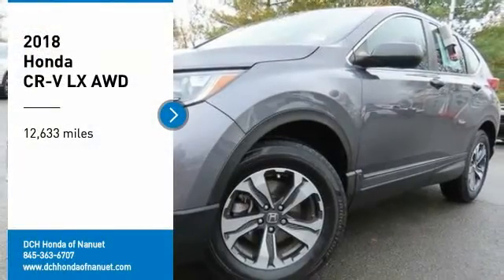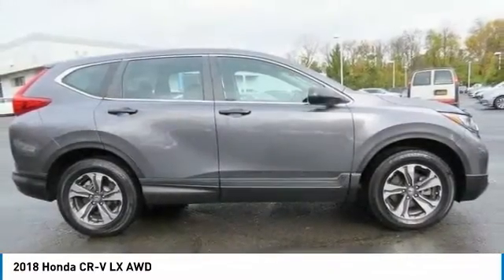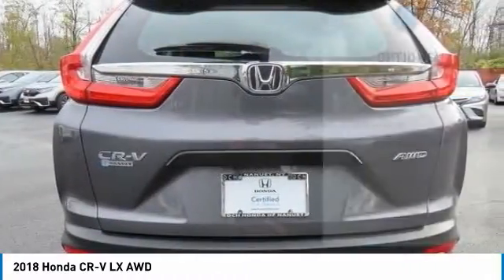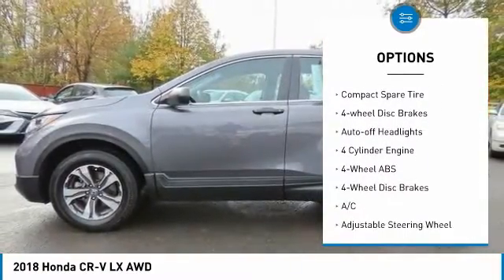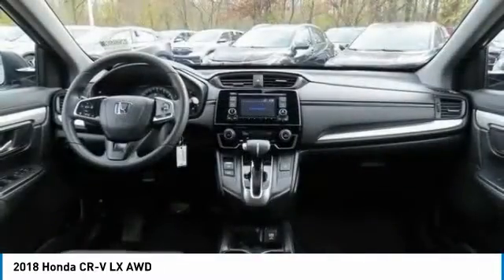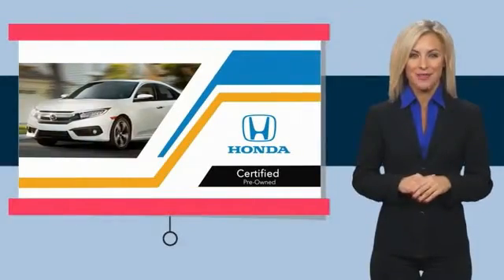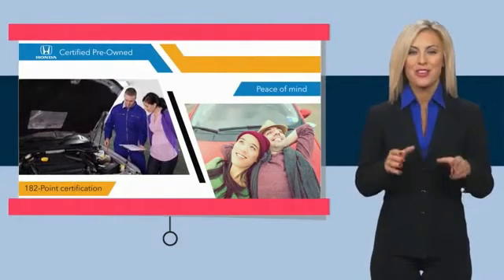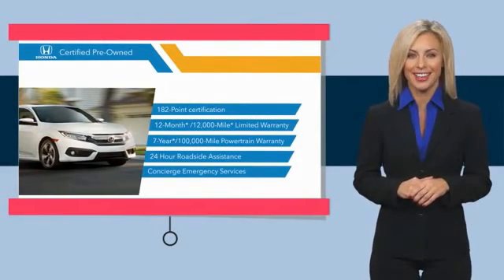2018 Honda CR-V Nanuet NY HN201510A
2018 Honda CR-V LX AWD

Modern Steel Metallic exterior and Black interior, LX trim. CARFAX 1-Owner, GREAT MILES 12,633! FUEL EFFICIENT 31 MPG Hwy/25 MPG City! Back-Up Camera, iPod/MP3 Input, Alloy Wheels, All Wheel Drive. CLICK NOW! KEY FEATURES INCLUDE: All Wheel Drive, Back-Up Camera, iPod/MP3 Input Honda LX with Modern Steel Metallic exterior and Black interior features a 4 Cylinder Engine with 184 HP at 6400 RPM*. Rear Spoiler, MP3 Player, Keyless Entry, Child Safety Locks, Steering Wheel Controls, Electronic Stability Control, Bucket Seats. EXPERTS ARE SAYING: The 2018 Honda CR-V sets a new pace for its rivals to follow. Notably, we picked the 2018 Honda CR-V as one of Edmunds' Best Family SUVs and Best Small SUVs for this year. -Edmunds.com. BUY FROM AN AWARD WINNING DEALER: At DCH Honda of Nanuet, you'll also find a number of used Hondas and Certified Pre-Owned Hondas, plus a variety of used cars from other manufacturers too. Though we primarily serve the residents of Rockland County, New York, we're just a short drive from neighboring Westchester and Orange County New York and Bergen County, New Jersey. Horsepower calculations based on trim engine configuration. Fuel economy calculations based on original manufacturer data for trim engine configuration. Please confirm the accuracy of the included equipment by calling us prior to purchase.